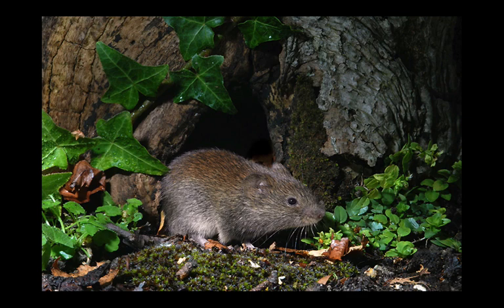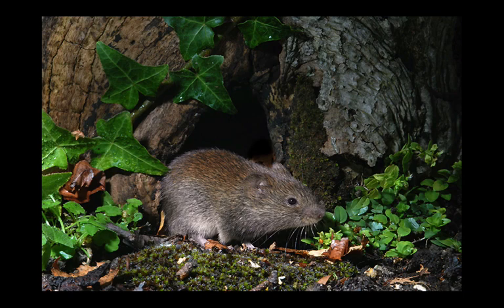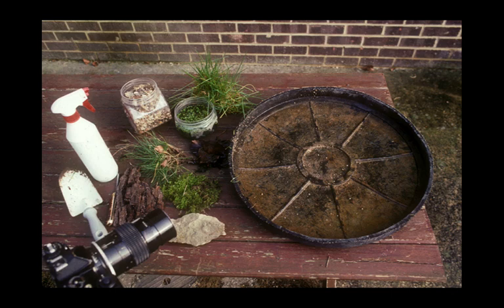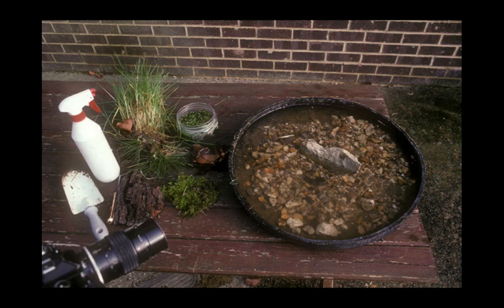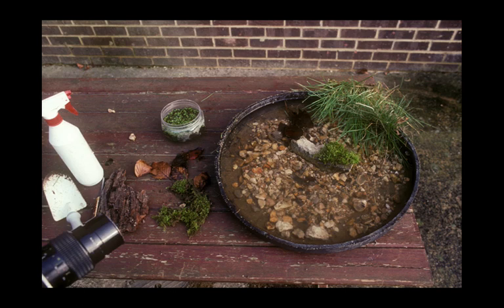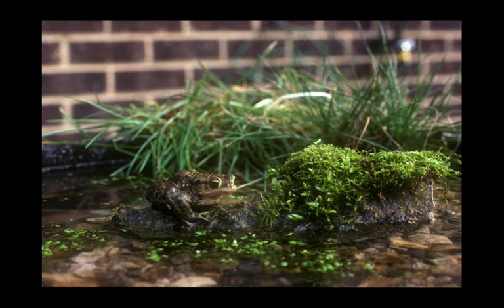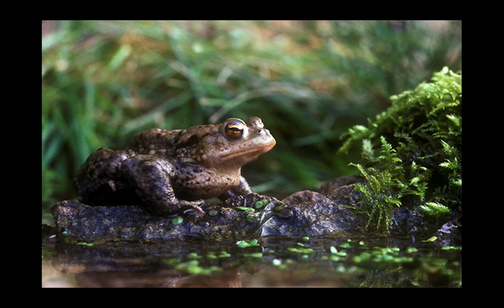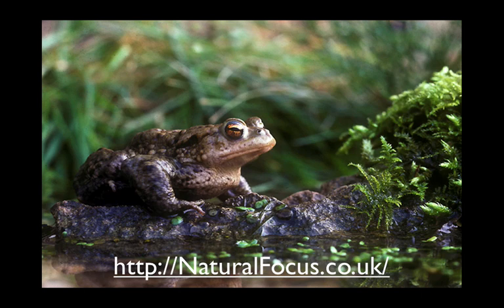Photography tips - Camera teaching - Better pictures!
Everyone has a studio!  David demonstrates how anyone can take wonderful photographs of wildlife in studio type situations. His web site enables you to download an exciting video tutorial full of ideas and teaching that enables you to improve you photography.